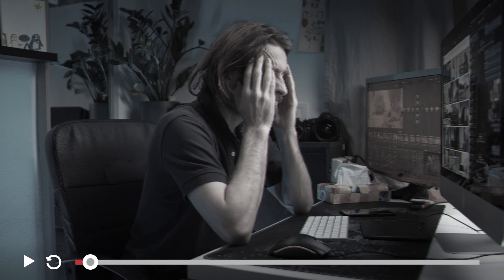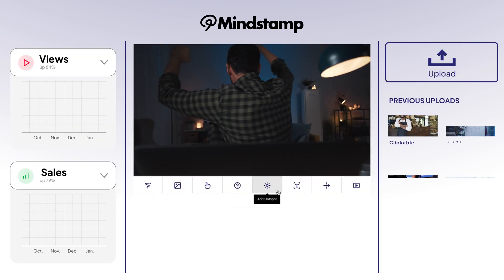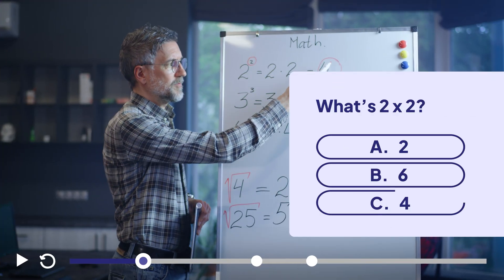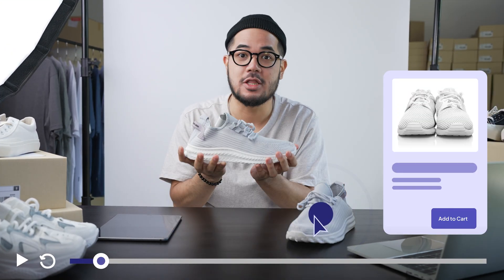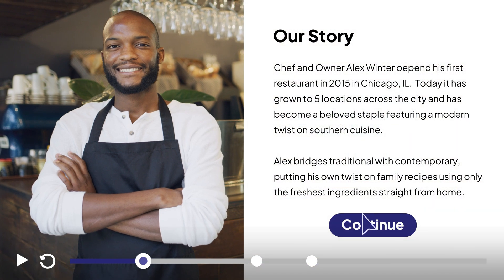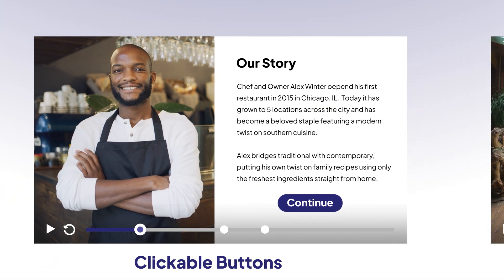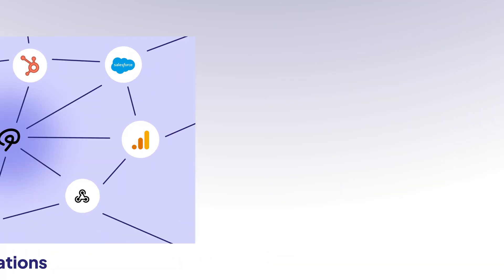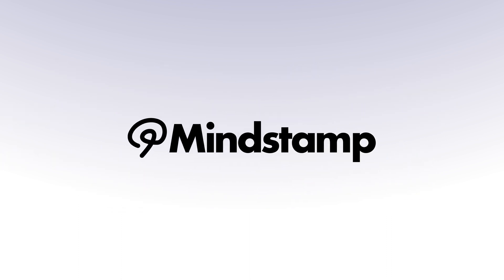Mindstamp Interactive Video Overview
It’s time to get more out of your videos.

With Mindstamp’s powerful interactive video platform, you can maximize engagement, gather more data, and drive action using your existing videos. See how!